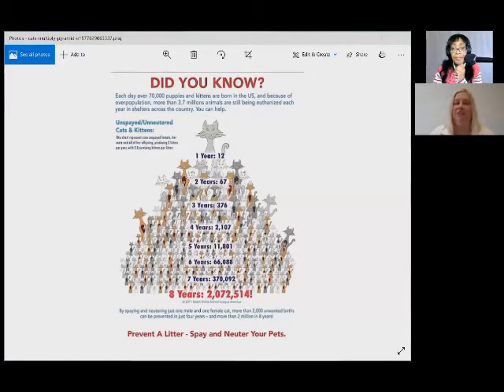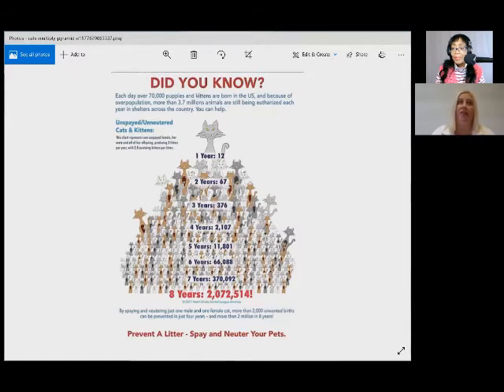HELP REDUCE THE PET OVERPOPULATION! TWO MILLION CATS?.....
Radio Personality/Talk Show Host Koko! with Dawn Wilkerson with the Humane Society for the Prevention of Cruelty to Animals who says just one cat over 7 or 8 years could produce 2 million offspring!

If your Non Profit Organization has news of community interest and would like to be a guest on the show, email